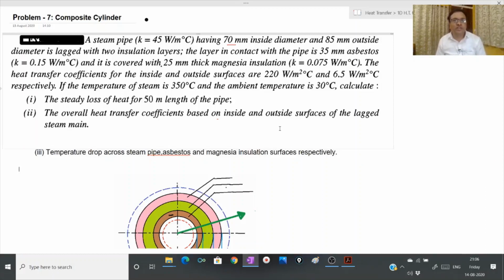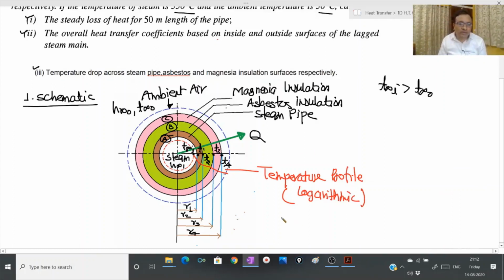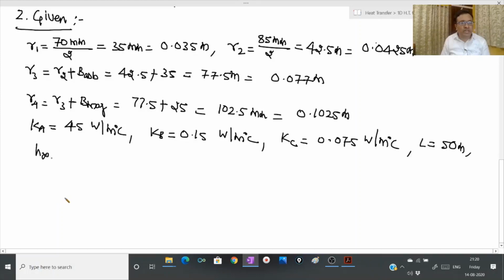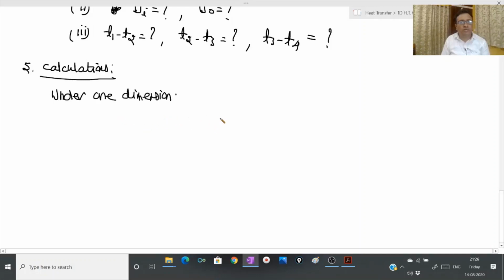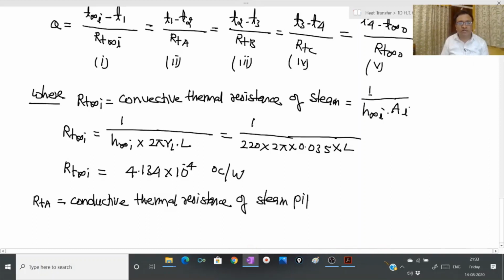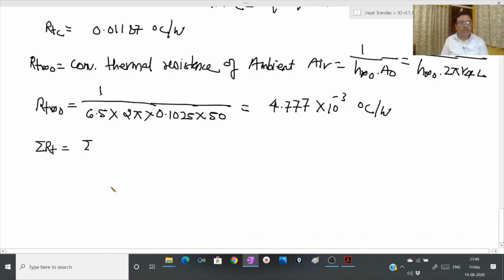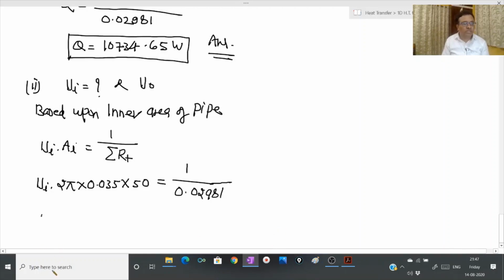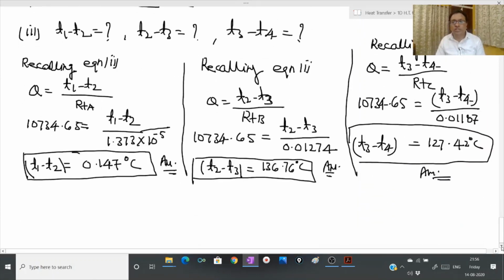1.29- Heat Transfer though Composite Cylinder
In this video, a worked example on heat transfer through composite cylinder ,has been discussed.